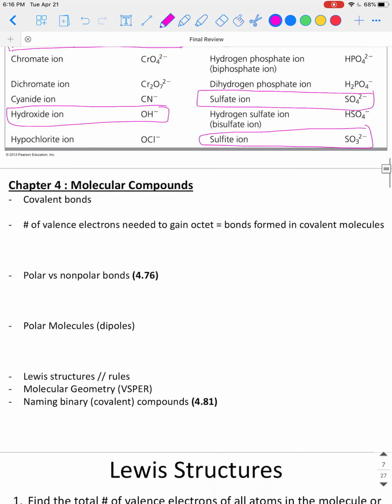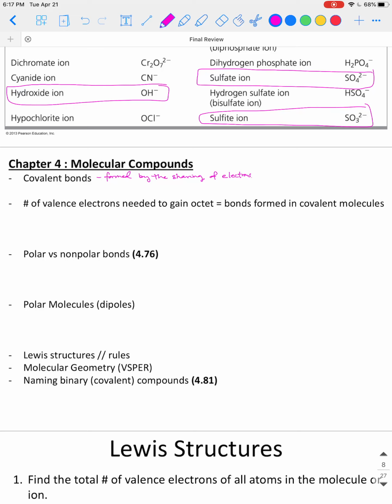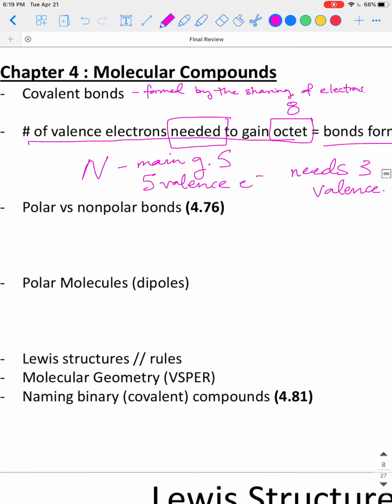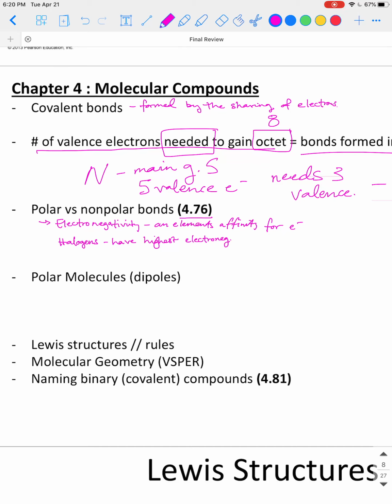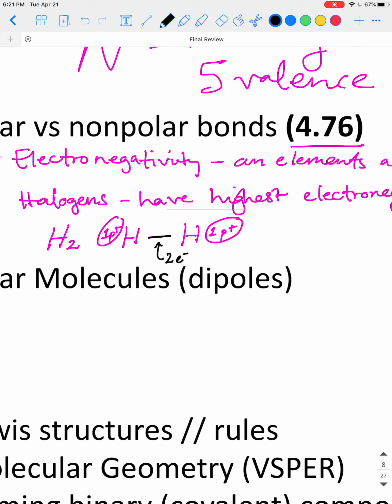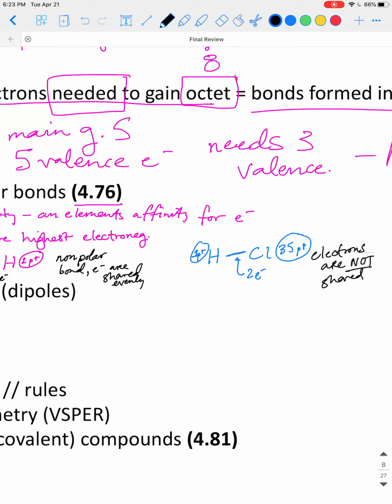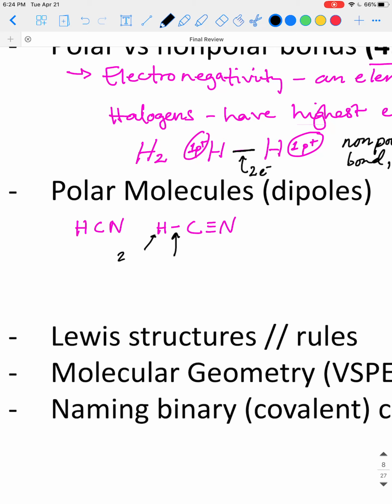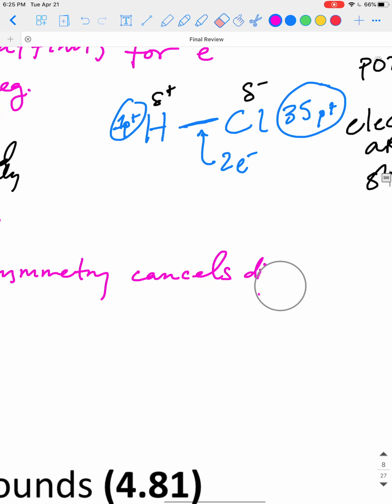Finals Review 4